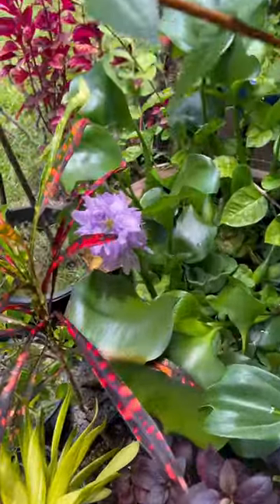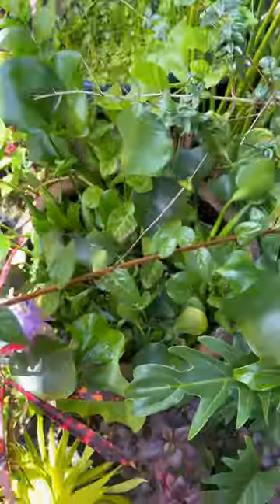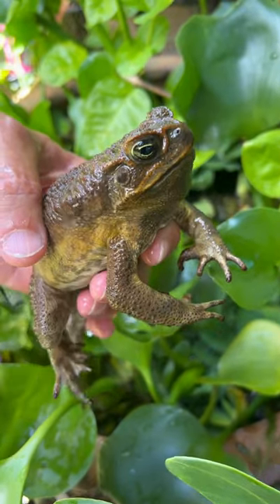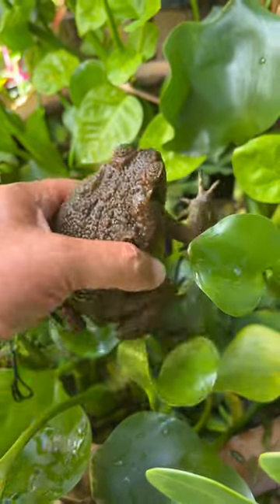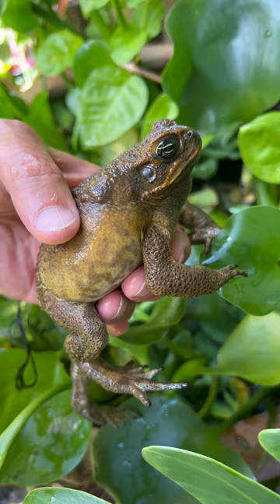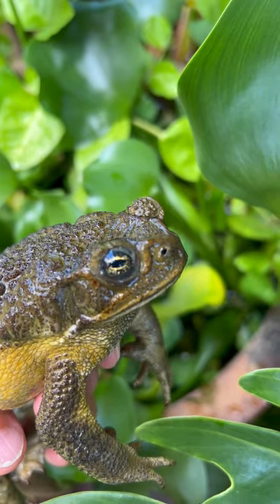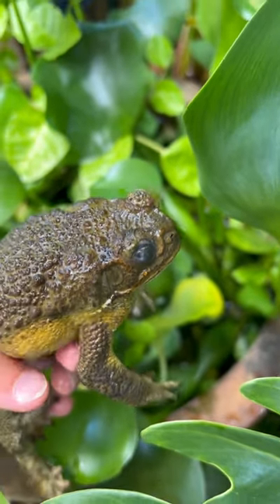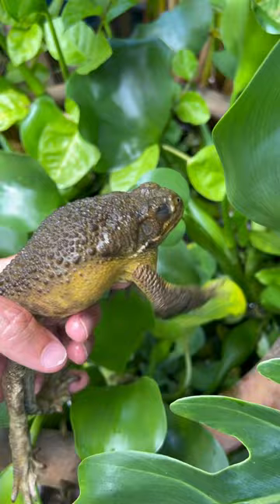🐸🌸Toad Poop Fertilizer